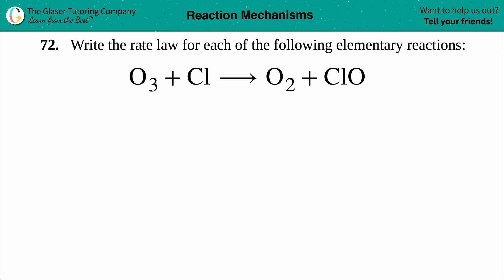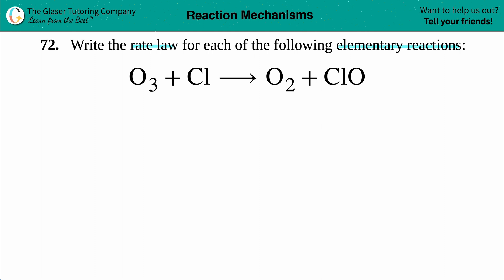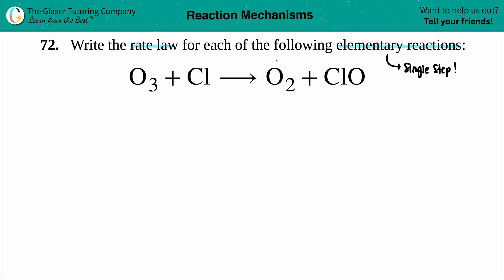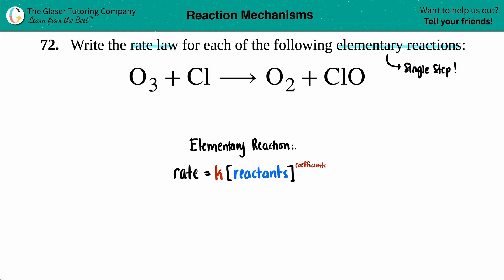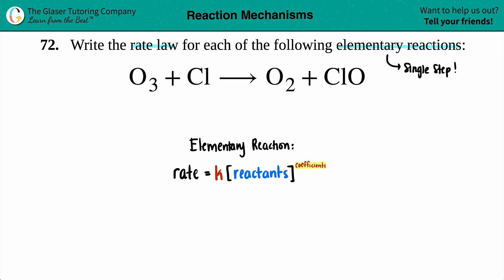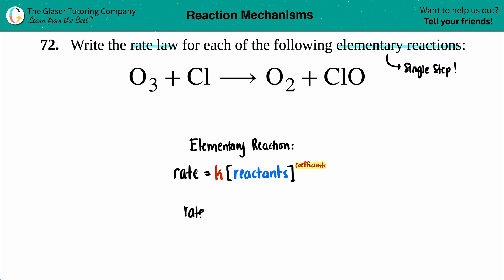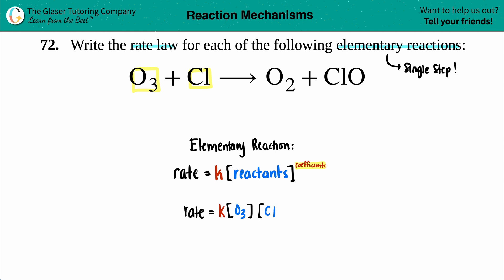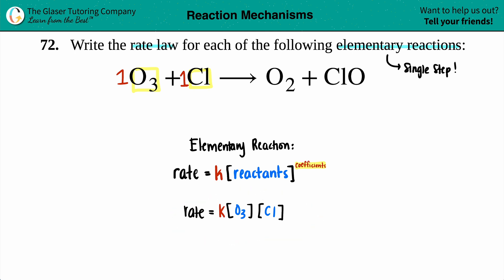12.72b | How to write the rate law for the elementary reaction: O3 + Cl → O2 + ClO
Write the rate law for each of the following elementary reactions:
O3 + Cl → O2 + ClO